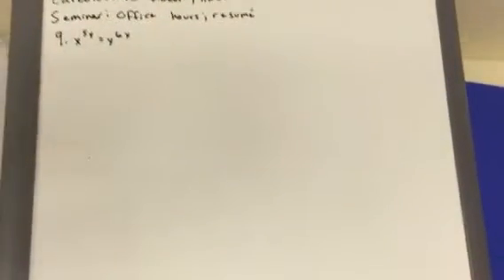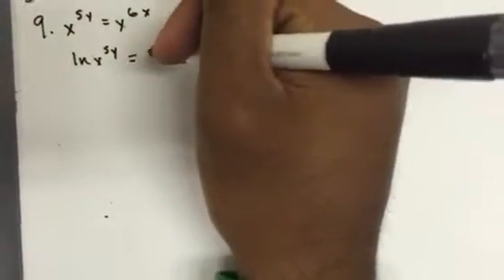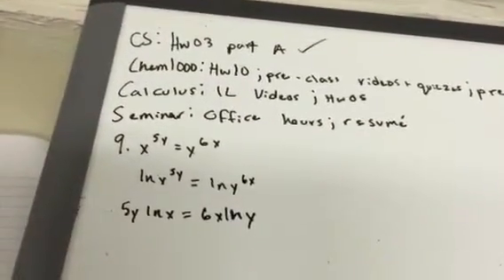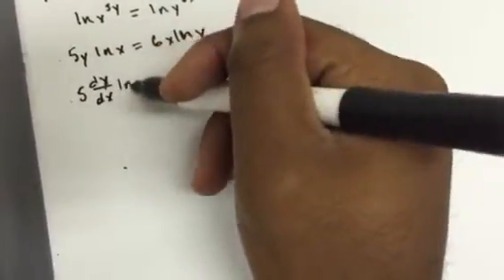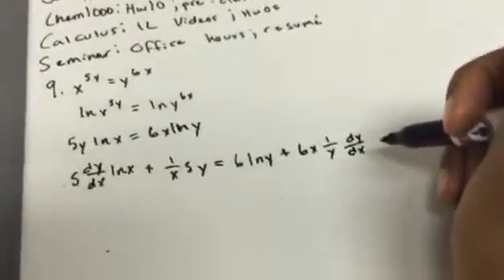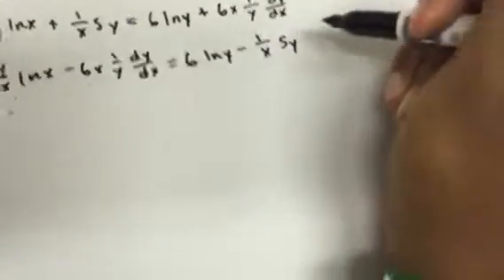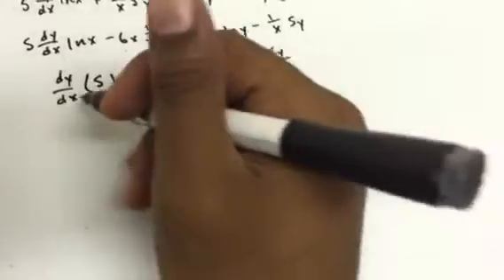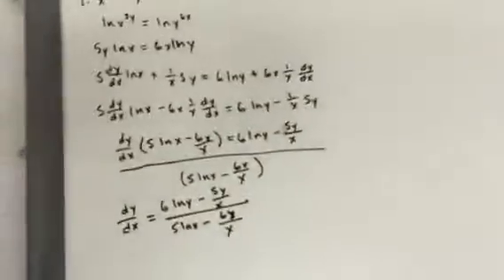Math 2000 Hw2 Problem 9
This is an explanation for problem 9 from homework 2. The solution is dy/dx= (6lny-5y/x)/(5lnx-6x/y)